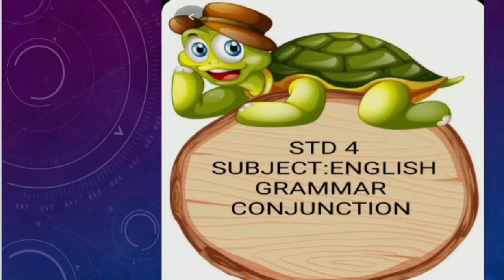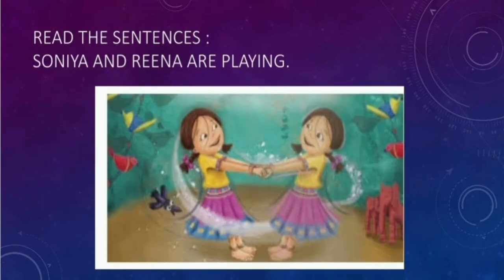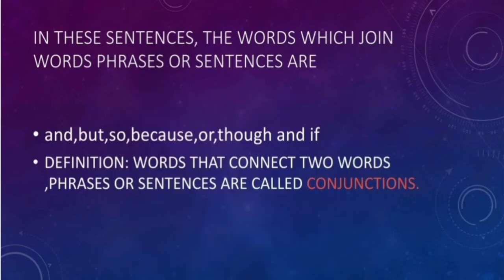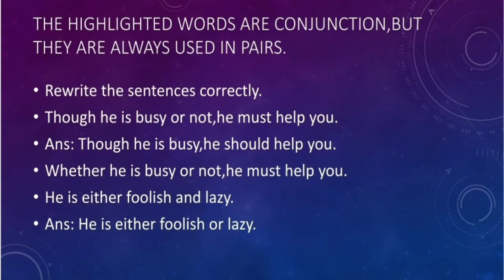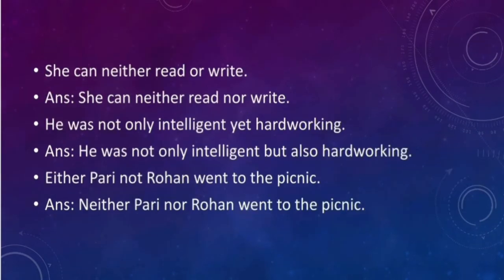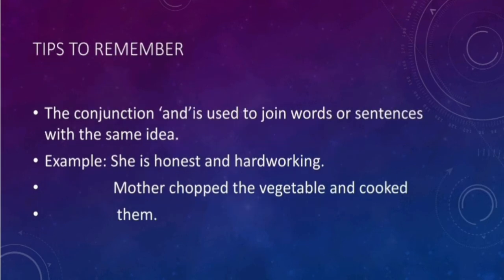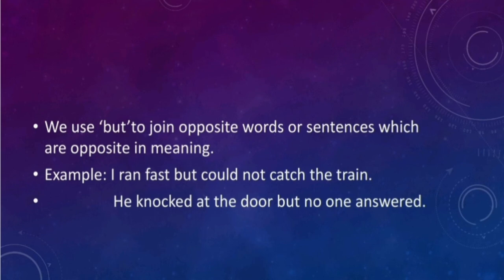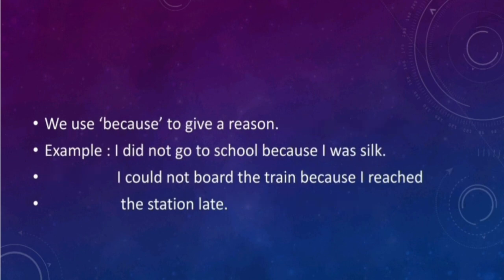ENGLISH GRAMMAR CONJUNCTIONS BY SANDHYA PANIBHATE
ILLUSTRATIVE VIDEO MADE FOR STD 4 STUDENTS WITH ENOUGH EXERCISES AND EASY LANGUAGE.